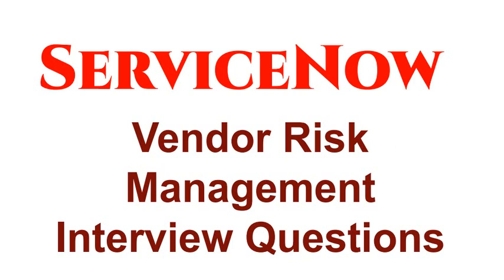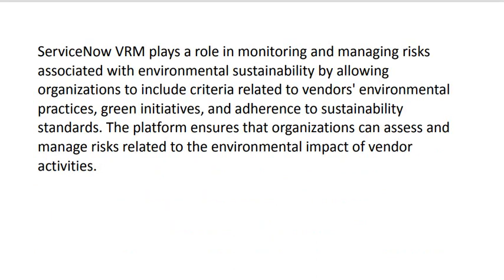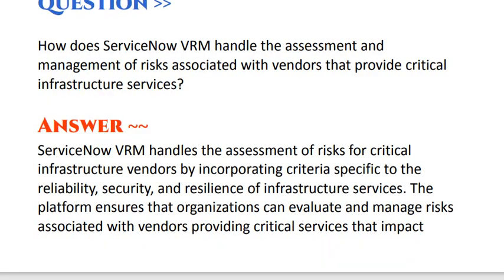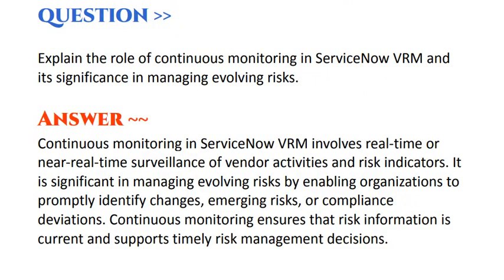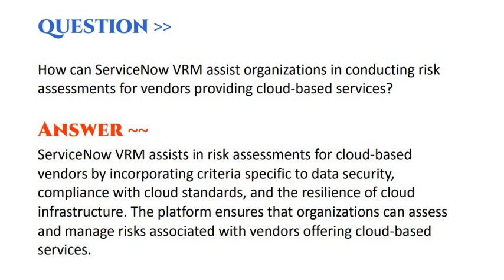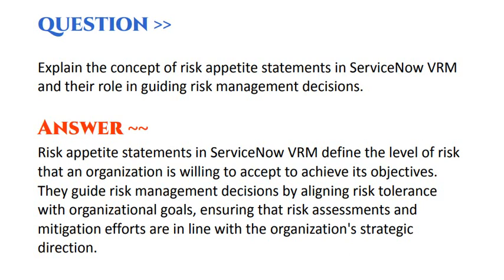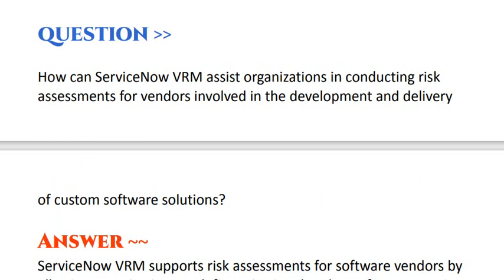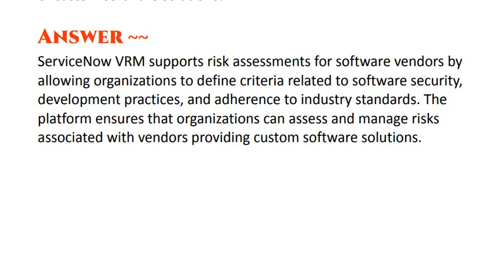ServiceNow Vendor Risk Management (VRM) : Interview Questions and Answers - Part#4